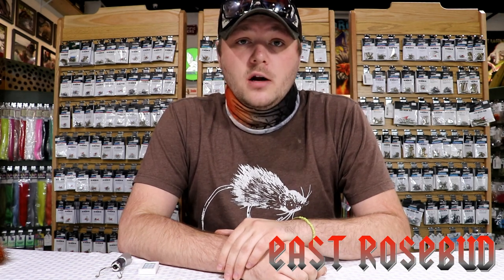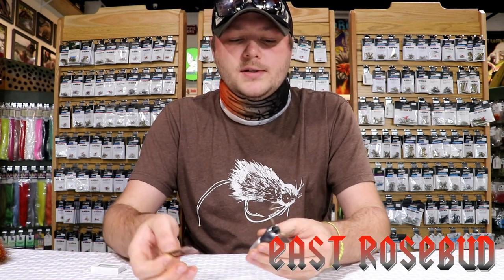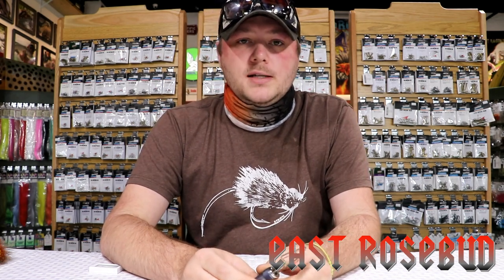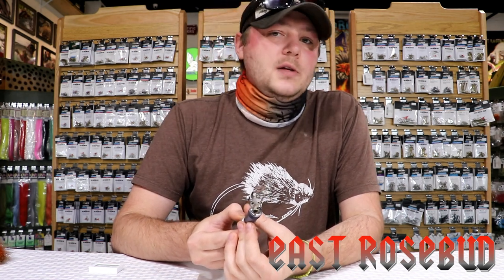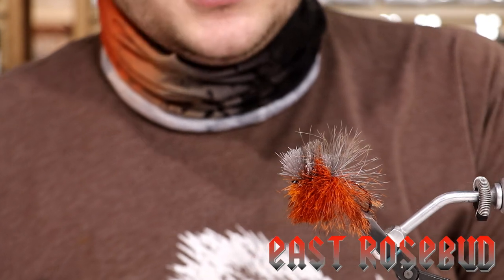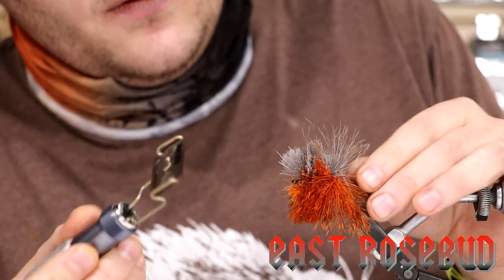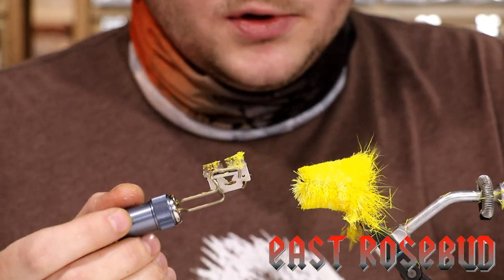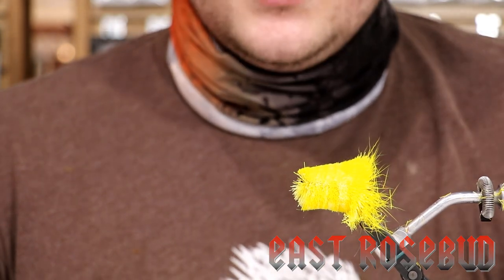Stonfo Razor Holder Review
Really cool new tool in from Hareline, the Stonfo Razor Holder. Russ does an in depth review on it and how this will step up your deer hair game.